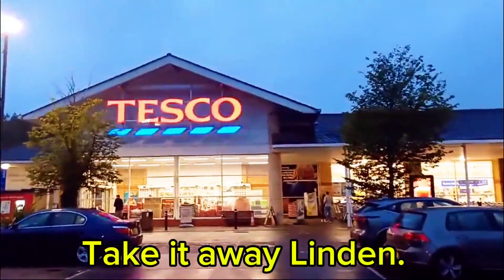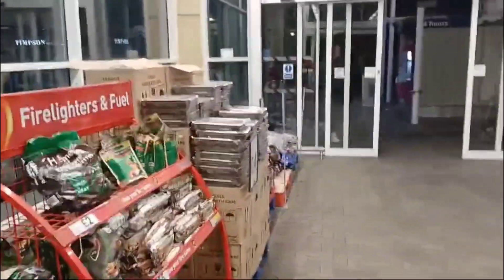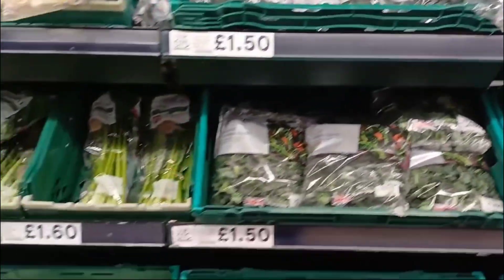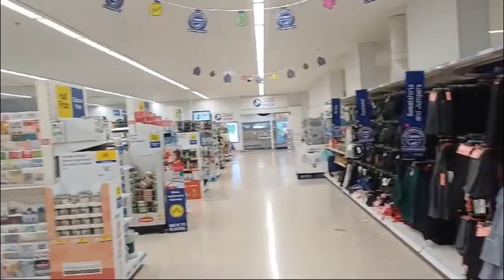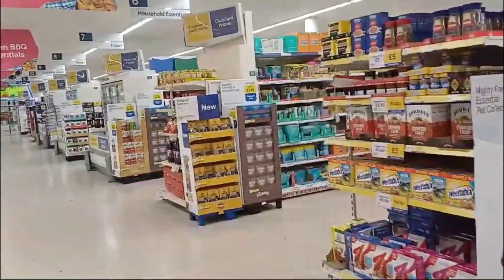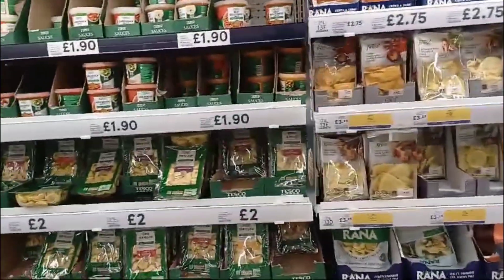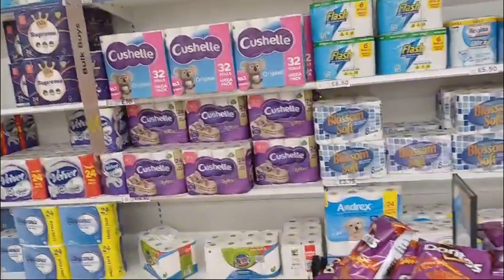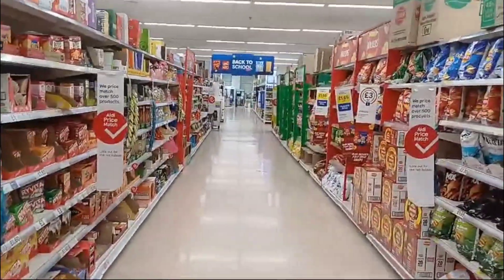Tesco Shopping Spree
Shopping in Tesco Jamaica and London UK